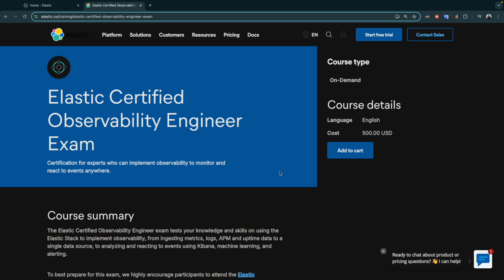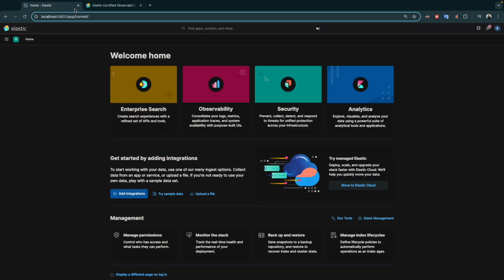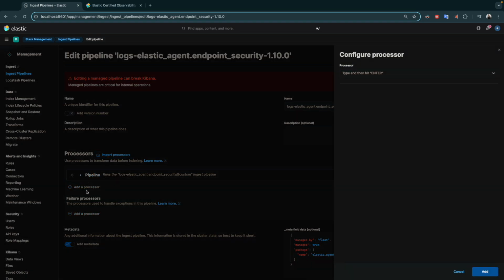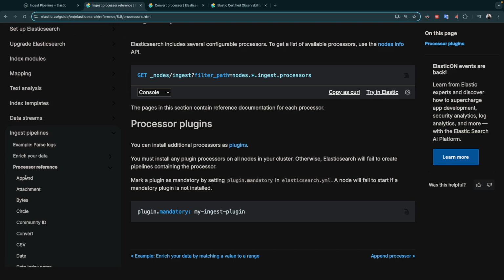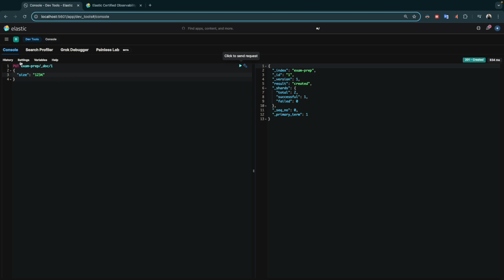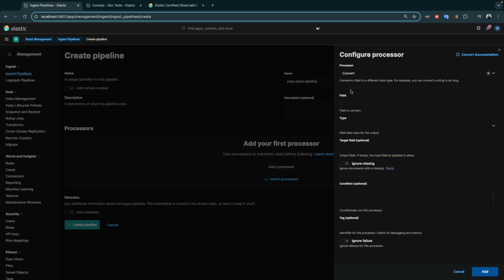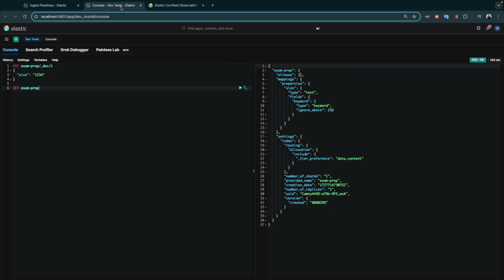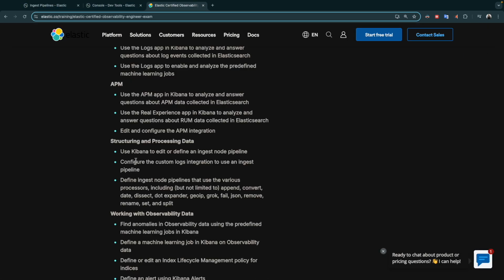17 - Structuring and Processing Data : Use Kibana to edit or define an ingest node pipeline